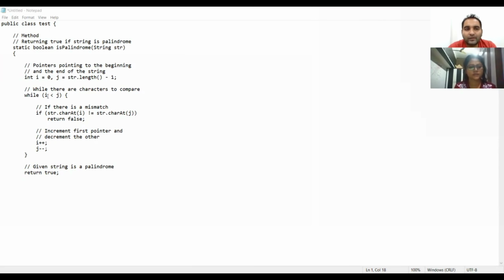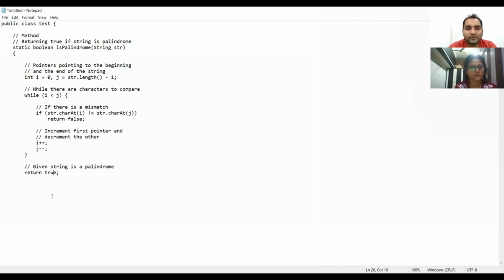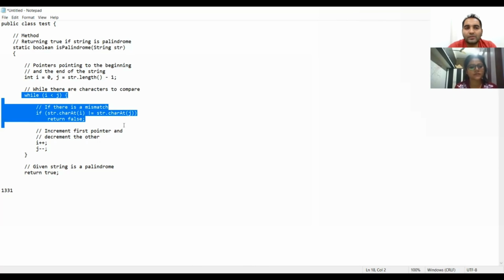Automation Testing Interview| Java Interview Questions For Selenium Testers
The final keyword in java is used to restrict the user. The java final keyword can be used in many context. Final can be:
variable
method
class
The final keyword can be applied with the variables, a final variable that have no value it is called blank final variable or uninitialized final variable. It can be initialized in the constructor only.
If a class has multiple methods having same name but different in parameters, it is known as Method Overloading.
If we have to perform only one operation, having same name of the methods increases the readability of the program.
Suppose you have to perform addition of the given numbers but there can be any number of arguments, if you write the method such as a(int,int) for two parameters, and b(int,int,int) for three parameters then it may be difficult for you as well as other programmers to understand the behavior of the method because its name differs.

If subclass (child class) has the same method as declared in the parent class, it is known as method overriding in Java.
In other words, If a subclass provides the specific implementation of the method that has been declared by one of its parent class, it is known as method overriding.

absolute vs relative xpath. which one do u use
Exceptions in selenium, how will you overcome them
Team size and do u have direct client interaction

What are the different methods used for window handling in Selenium?
Selenium WebDriver provides various methods for handling of windows. Few of them are:

getWindowHandle( ): When a website opens, we need to handle the main window i.e the parent window using driver.getWindowHandle( ); method. With this method, we get a unique ID of the current window which will identify it within this driver instance. This method will return the value of the String type.

getWindowHandles( ): To handle all opened windows which are the child windows by web driver, we use driver.getWindowHandles( ); method. The windows store in a Set of String type and here we can see the transition from one window to another window in a web application. Its return type is Set String

switchto(): Using this method we perform switch operation within windows.
action: This method helps in performing certain actions on the windows.

automation testing interview questions and answers,manual testing mock interview for experienced,java interview questions for selenium testers,rd automation learning,software testing,manual testing interview questions and answers for experienced